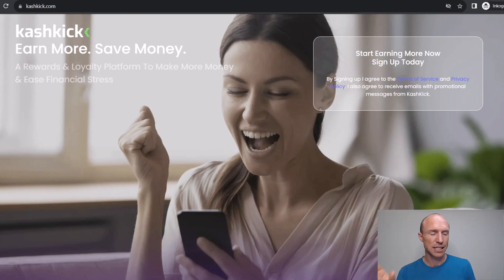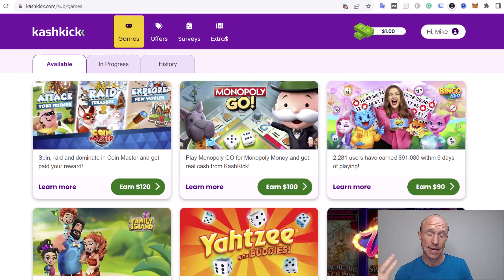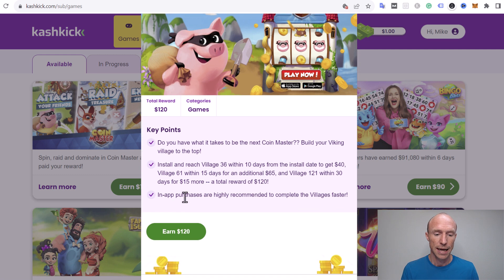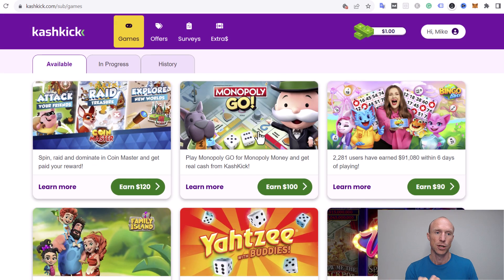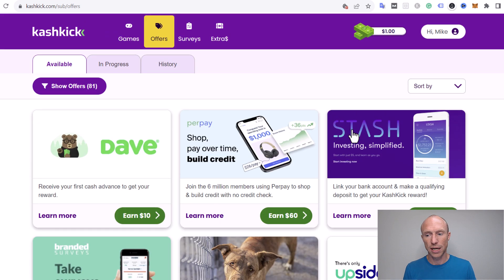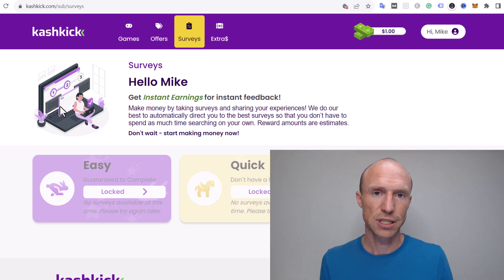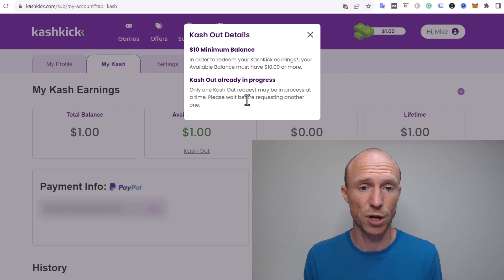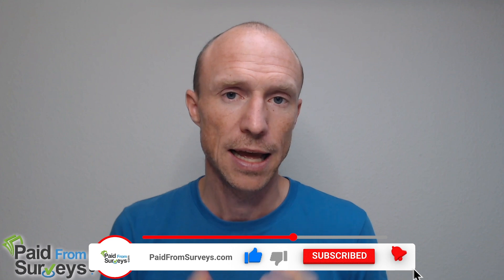Kashkick Review – Up to $100+ Per Game? (Yes, BUT…)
This Kashkick review will give you an inside look and show if you can really earn up to $100 per game you play. Or is it a waste of time?

Kashkick is a Get-Paid-To site where you can get rewarded for taking paid surveys, doing paid offers, and playing games. And let me reveal right away that it is legit.

However, there are things you should know before joining.

In this Kashkick review and tutorial, you will learn how it works so you’ll know what to expect and see what it offers.

One important thing you should be aware of is that Kashkick is only available in the US. So if you don’t live in the US, this platform is not for you.

But if you live in the US, it offers decent ways to make money online. And you can even earn up to $100 playing a game.

Just be aware that those offers will take time and effort to complete. And there would be cases where you need to or will be tempted to invest a bit of money to complete those offers quickly.

In this video, you will see an example of the offers you can find inside Kashkick. But Kashkick is 100% free to join and you can get started right away.

If you do not live in the US, you can check out the link below to see a list of the best survey and GPT sites in different countries.

0:00 Intro to Kashkick review
0:35 What is Kashkick
1:19 How it works
3:29 Other earning methods - Option 1
4:22 Option 2
5:13 Payout options
5:44 Final verdict